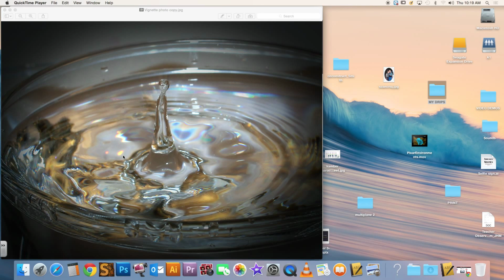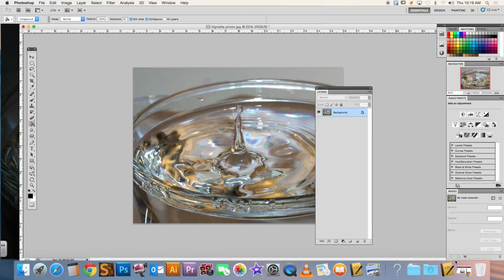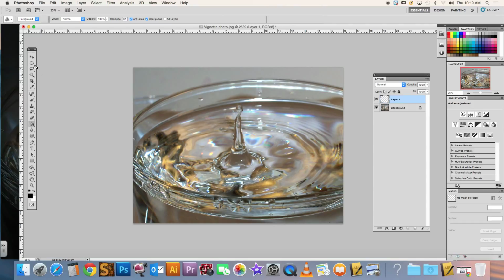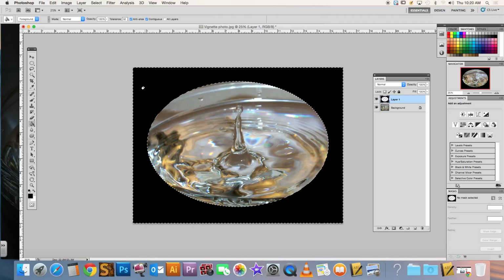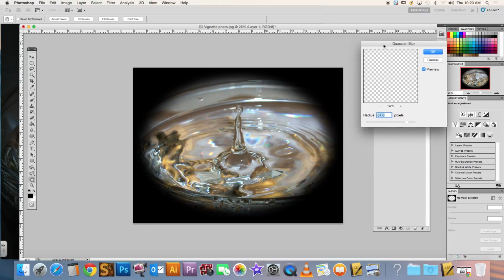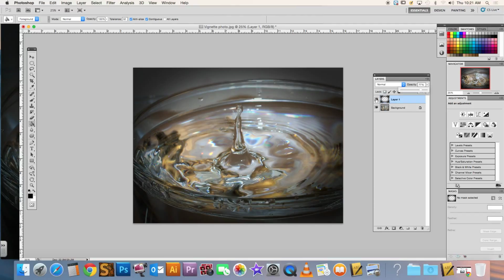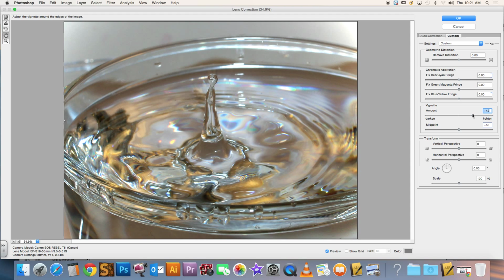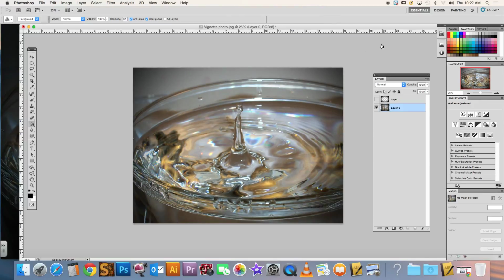Adding a Vignette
Two ways of adding a vignette to a photo in Photoshop.